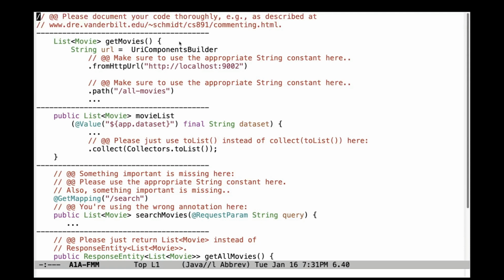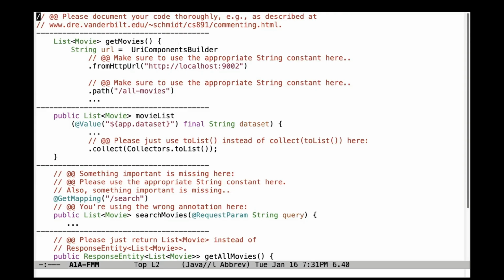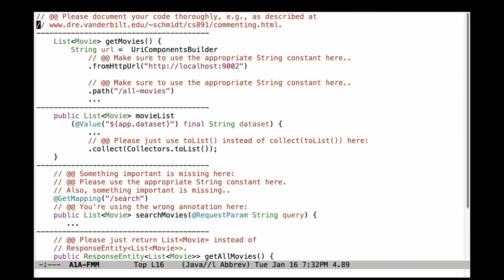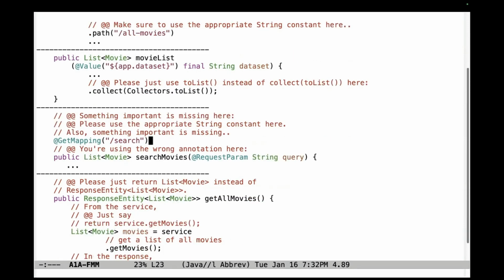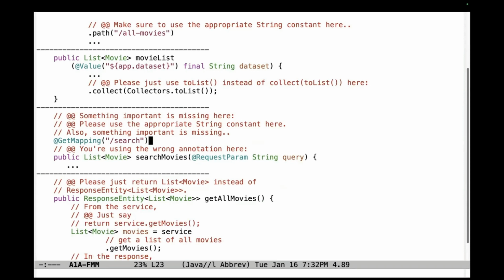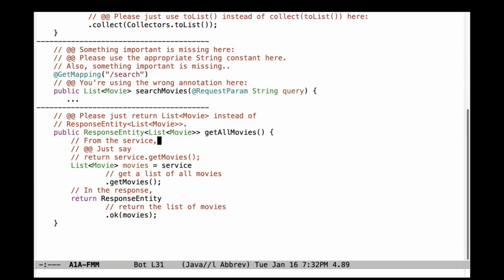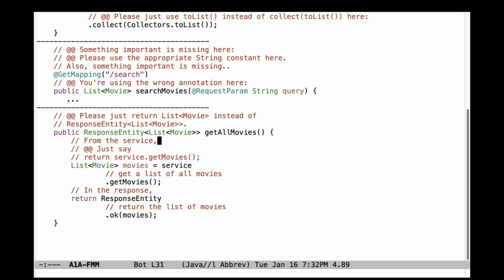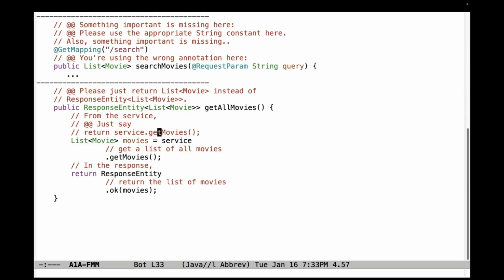Preliminary Walkthrough of Frequently Made Mistakes for Assignment 1A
This video provides a preliminary walkthrough of the frequently made mistakes for assignment 1a in my CS 891 course in the spring of 2024. This assignment develops a synchronous microservice that uses Spring WebMVC to return Lists of objects containing information about movies from a movie recommender system we'll use throughout this course.